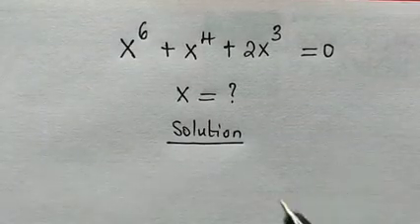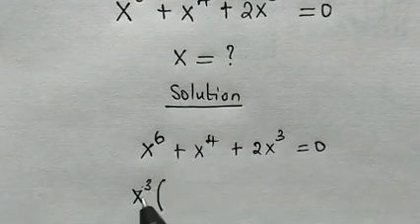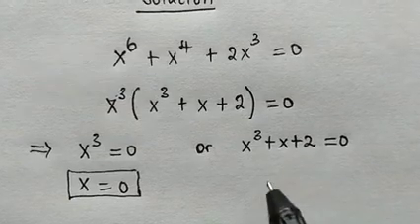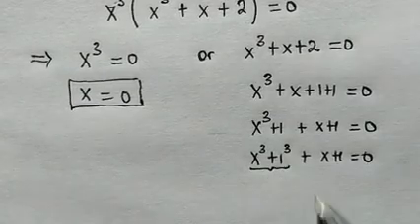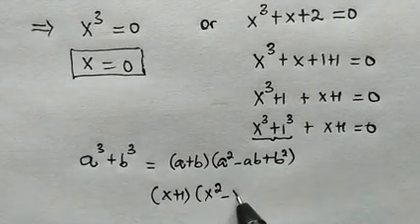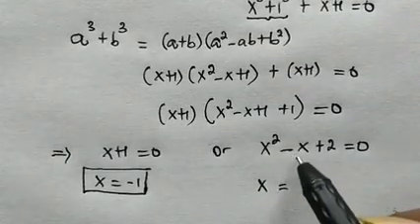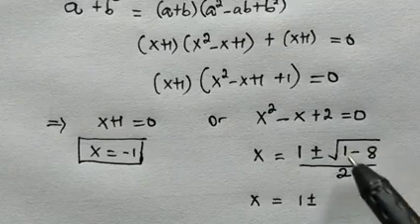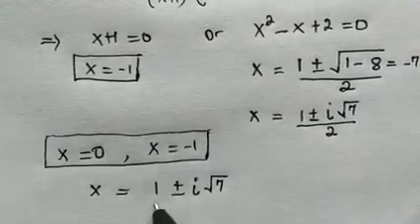Interesting hexic equation | Can you solve ?